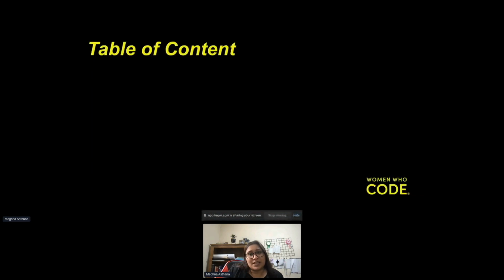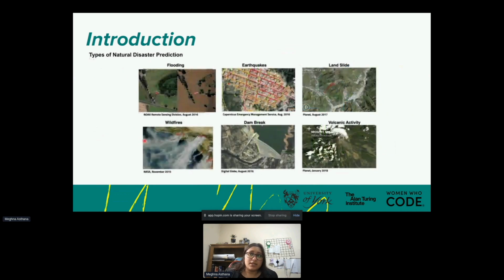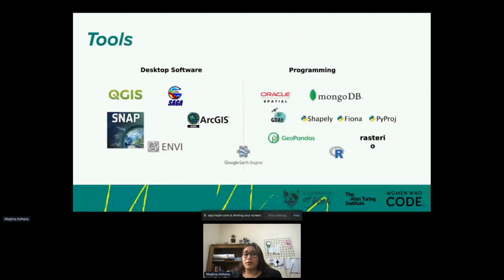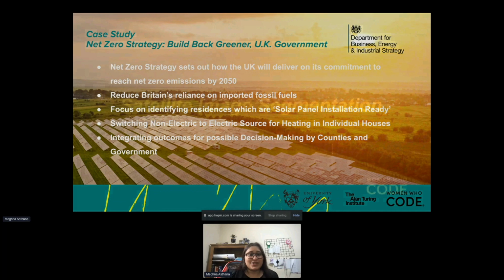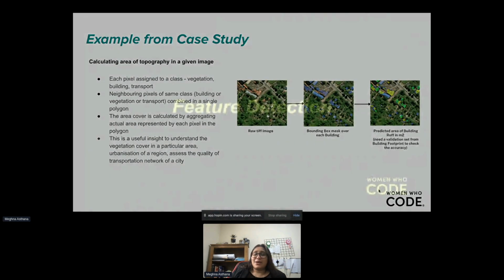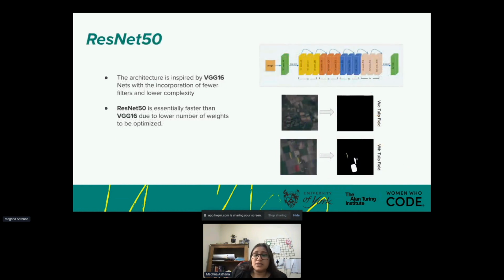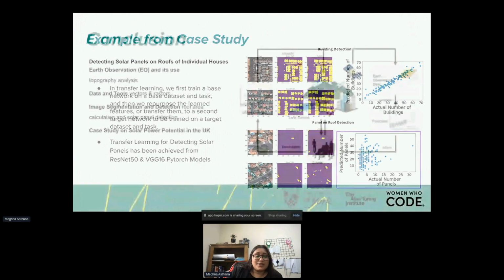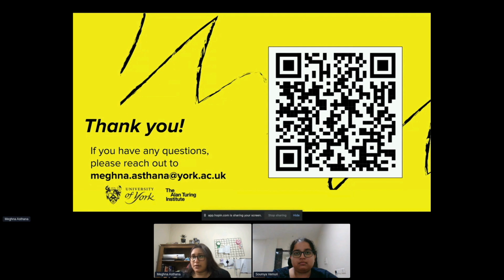Understanding Satellite Images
Presented by Women Who Code BlockDataPy Tech Summit
Speaker: Meghna Asthana, Research Fellow @ University of York

In this session, learn about Computer Vision methods, which are best suited for understanding satellite images, including topography maps and street views. Gain insight into how simple deep-learning models are disrupting the field of comprehending satellite data. You will also learn to create a model that recognizes objects from a birds-eye view of any location of your choosing.